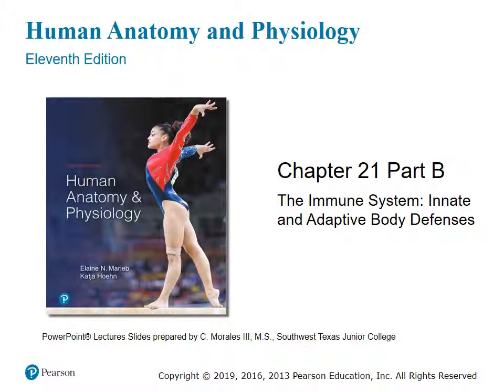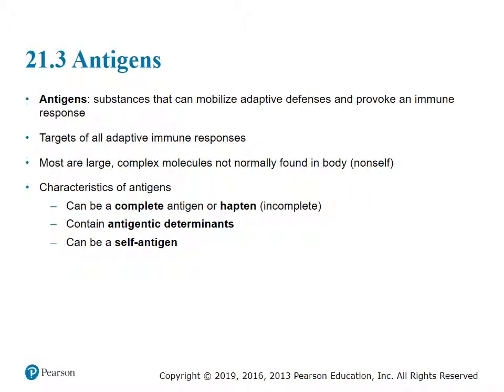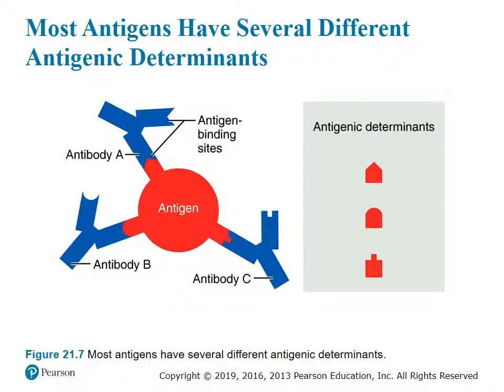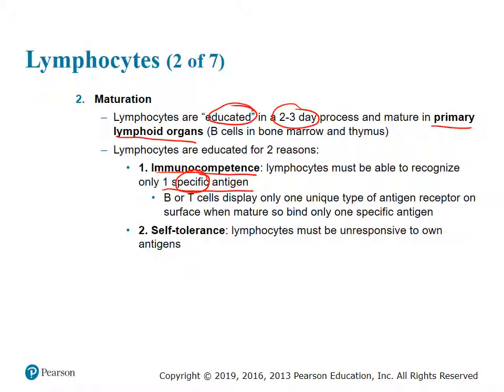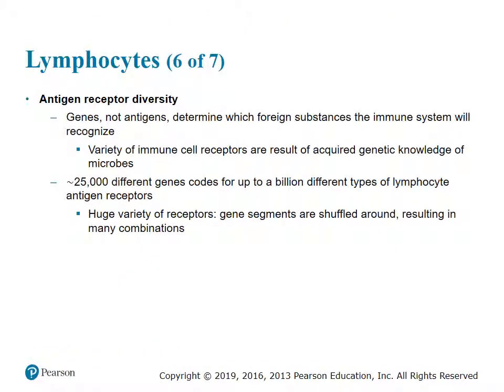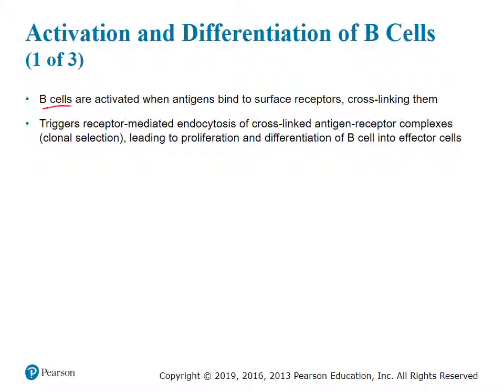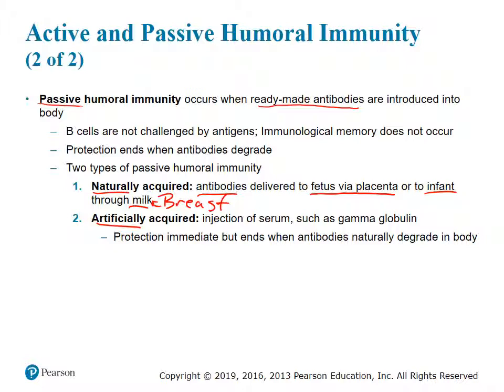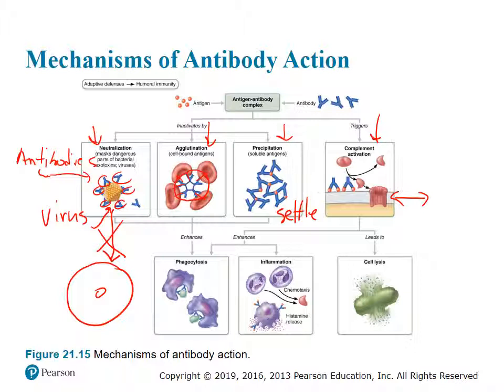Biol 2402 Ch 21 Immune System part B Recorded Lecture w audio Spring 2019